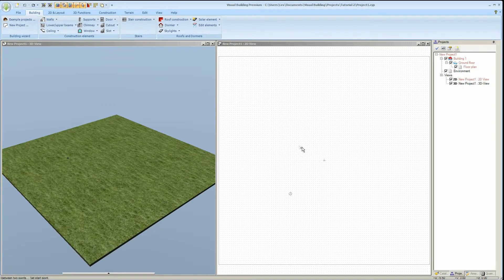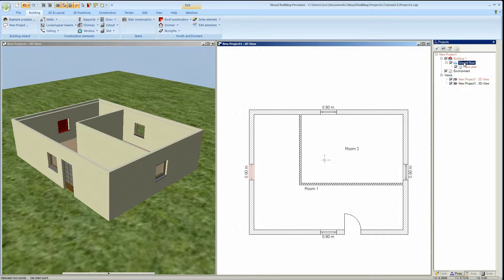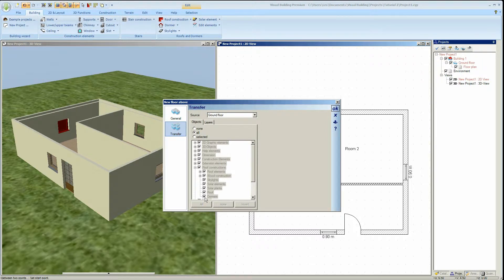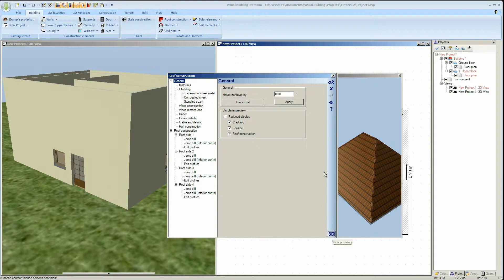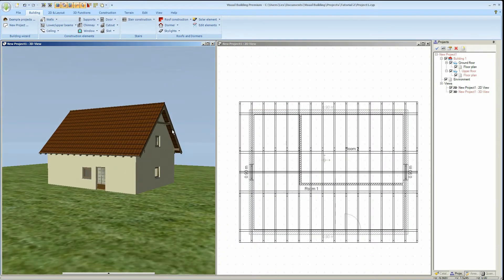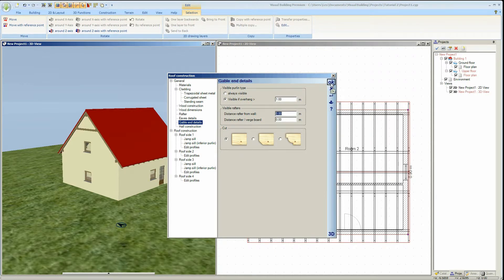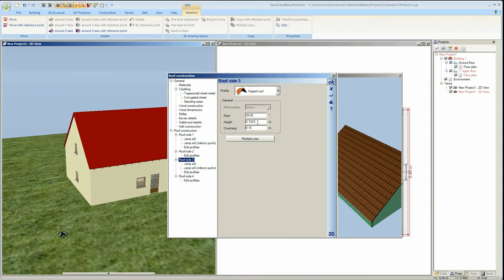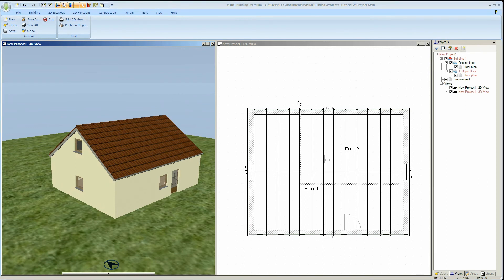Visual Building Tutorial 1 Part 6 - Roof Editor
This tutorial for Visual Building

This tutorial is an introduction to Visual Building' Roof Editor.